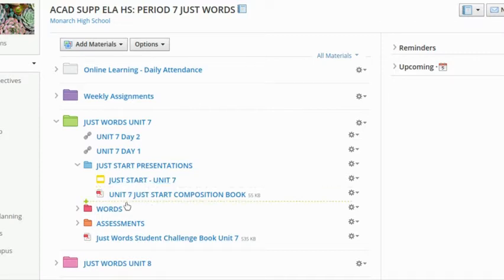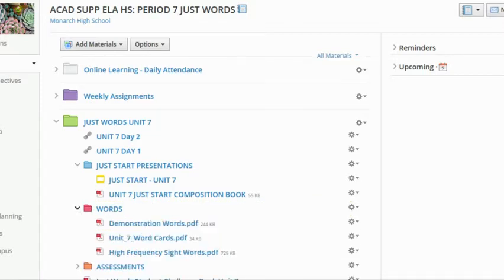UNIT 7 DAY 3